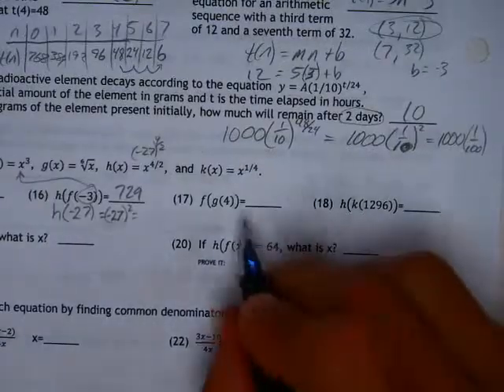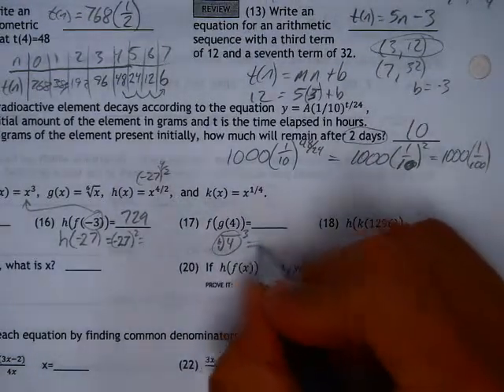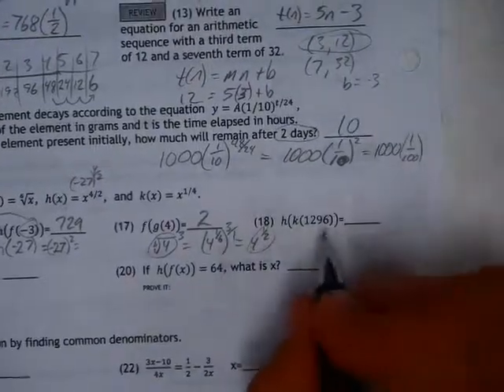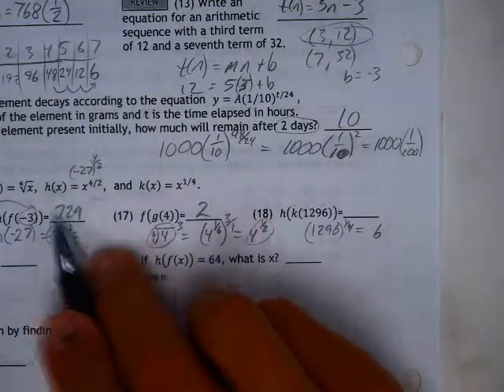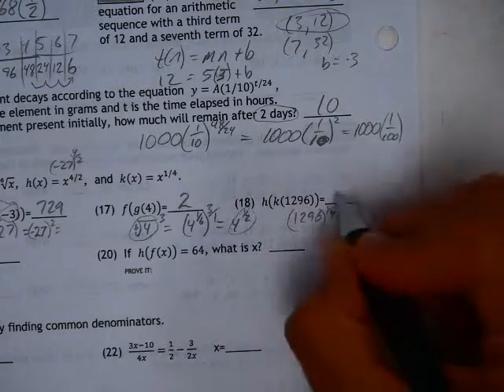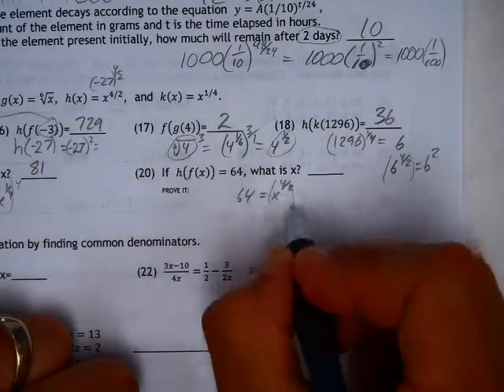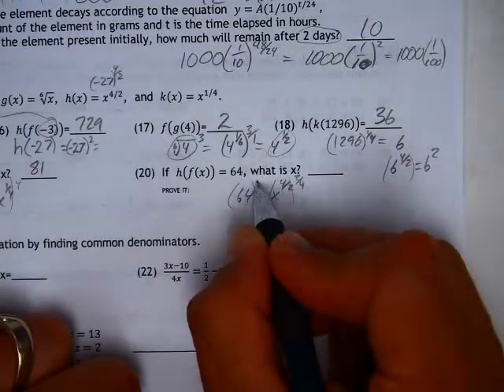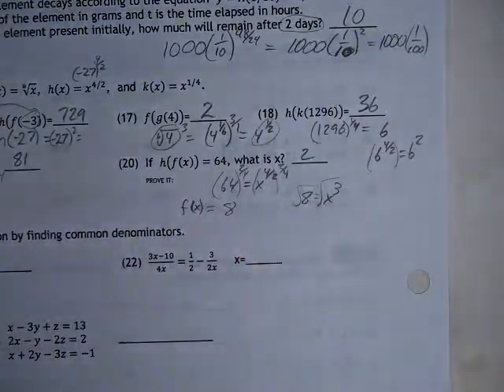Alg 2 325 Number 15 - 20 Function Notation